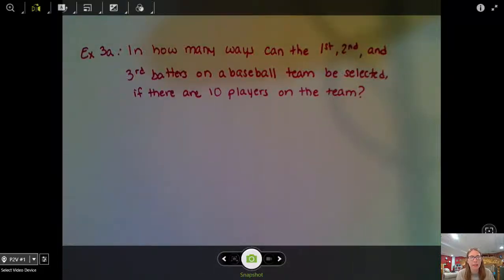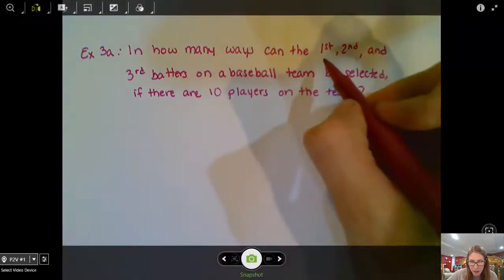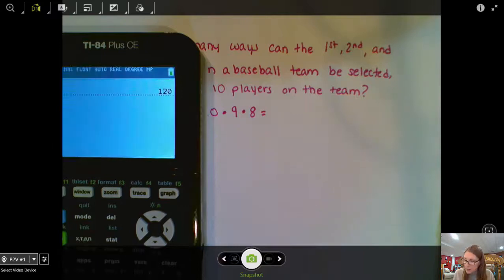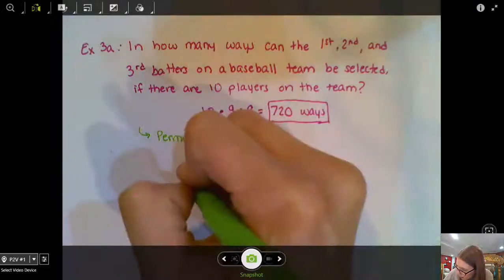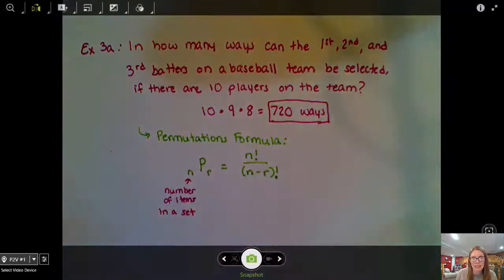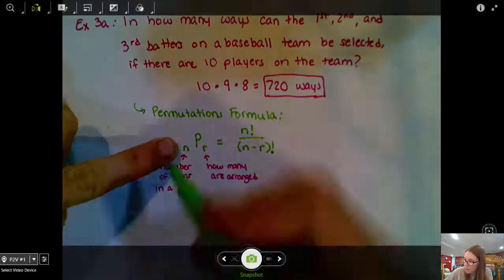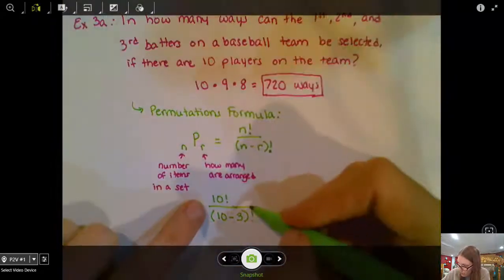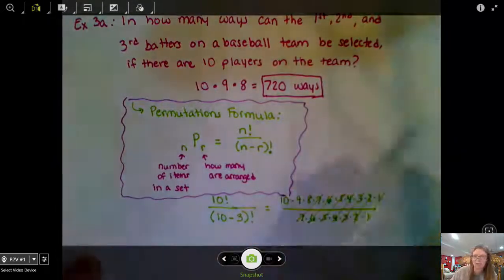11.1 Ex 3a- Permutations Formula